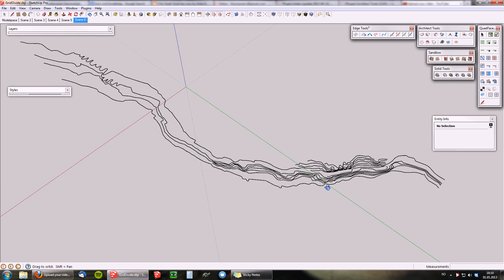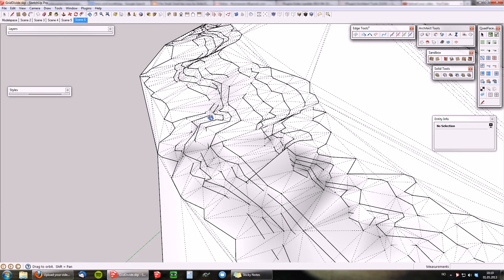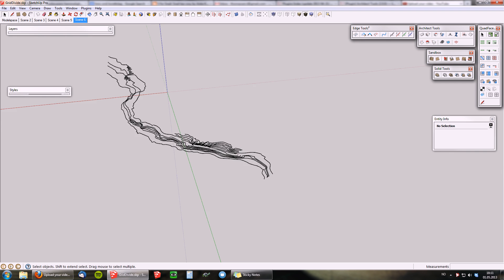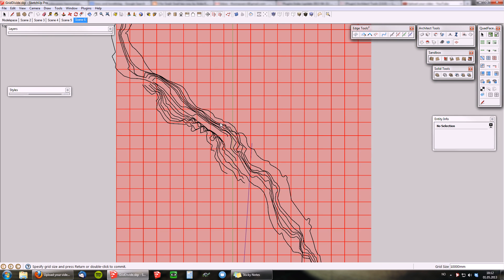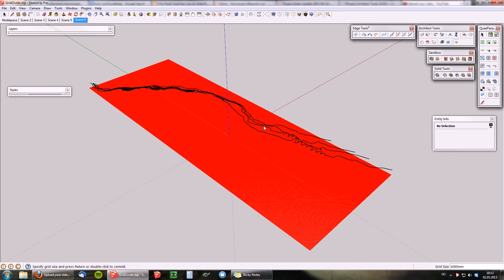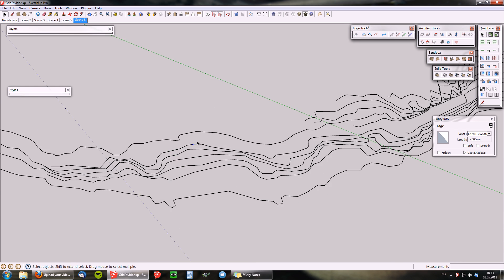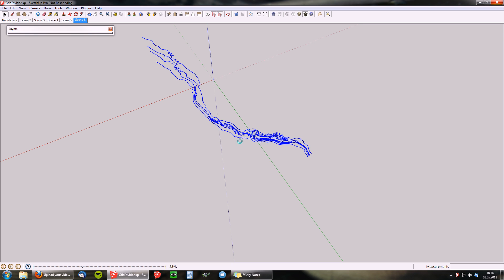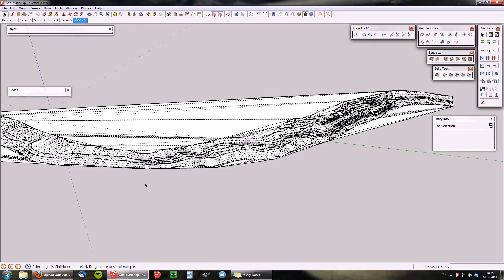Architect Tools - Grid Divide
Quick demonstration of the Grid Edge Divide function in Architect Tools.